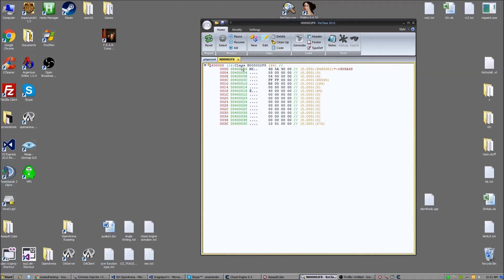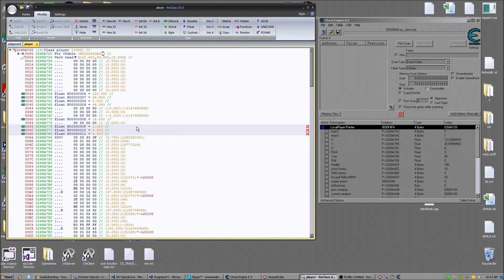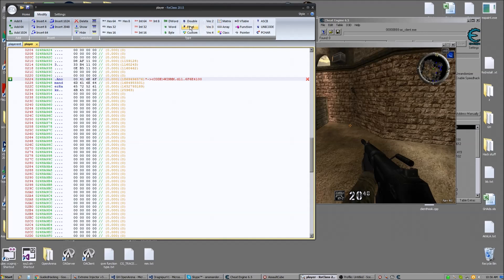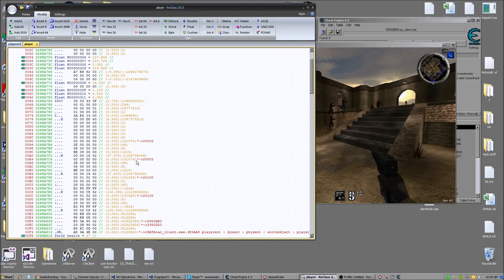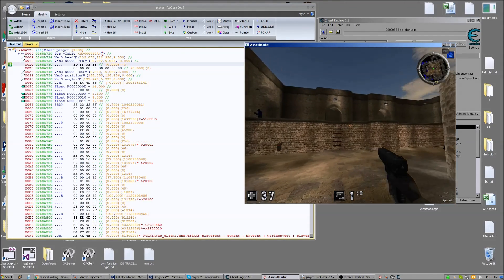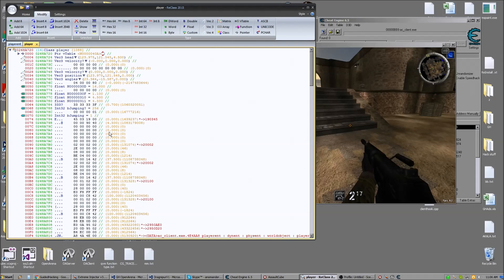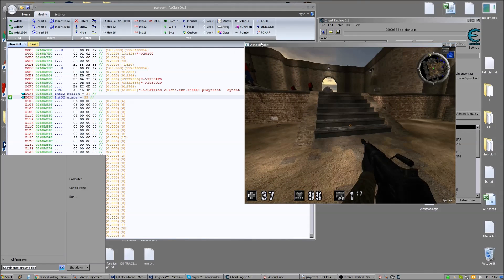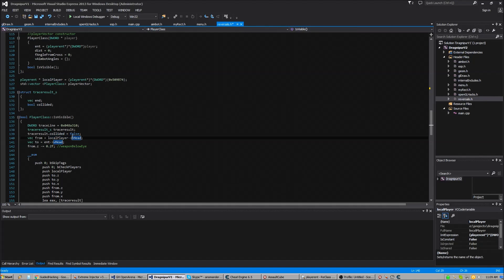How To Use ReClass Tutorial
🔥 Learn How To Use ReClass Tutorial

📜 Video Description:
In this video tutorial you will learn how to use reclass. The reclass tutorial will show you how to analyze the local player data structure of the a simple FPS game called Assault Cube. Reclass is a program that allows you to attach it to a process an view its memory in many different ways, then after determining the best way to structure some range of memory you could for example export it as a c++ structure and use it on your hacks.

We start by getting the address of the memory we want to analyze in reclass.net, in our case it is a pointer to the local player. As you can see in the reclass guide by default the program shows the hex representation, followed by the float representation and then the integer format. We can clearly see a vec3 because of the 3 float values in a row that appear somewhat legit as coordinate values. It is common that different games use similar ways for representing data or states in game, so coordinates are almost always represented by floating point values for example.

Basically the whole process of using reclass consists of scrolling up and down the memory view looking at potential useful values while interacting with the game you are hacking. For example we can shoot with different weapons in the game and look if any value gets continually decremented over time and it would then probably be safe to assume that we found the ammo variable, however the game could store ammo values for each type of weapon or store the ammo for clip also, this means you can never be sure about something but you need to constantly evolve your best prediction model of the structure of memory and hopefully it might represent reality.

Hey Guys GuidedHacking here with a new tutorial!  ReClass is a tool similar to the Cheat Engine Structure Dissector except it's 10000% better.  It will by default show all the video game variables as 32bit hex, integer and float.  This makes it very easy to figure out what the player entity object variables are.  The best part about this mod tool ReClass is that is can generate classes including padding that you can copy and paste directly into your internal source code.  Then you simply assign a class object pointer to the address of the object and then you may access variables without using offsets.  Once you learn how to use it, you will never do it any other way!

📝 Timestamps:
0:00 - Introduction
0:23 - Using Reclass with Salt Cube
1:12 - Identifying VTable
2:20 - Player's Head Location
3:24 - Health and Ammo
4:58 - Analyzing Weapon Data
6:03 - Character Name
9:06 - Player's Angles and Position
10:34 - Velocity and Movement
12:31 - Locating Current Weapon
15:09 - Modifying Health and Armor
16:44 - Changing Weapon